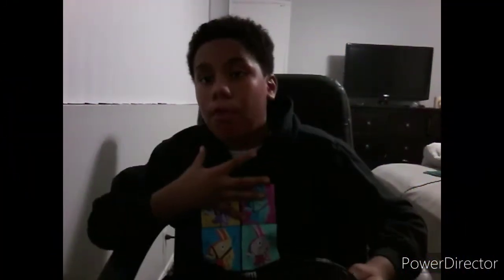HOW TO spider-man noir suit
I'm making a noir spider man suit. it not good but try
pacgul101 sub
Boolbox sub